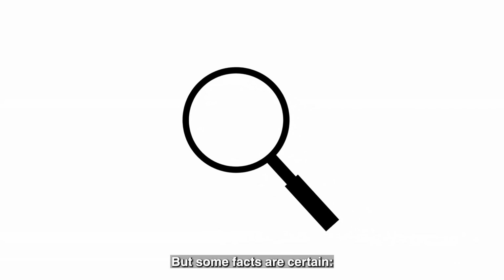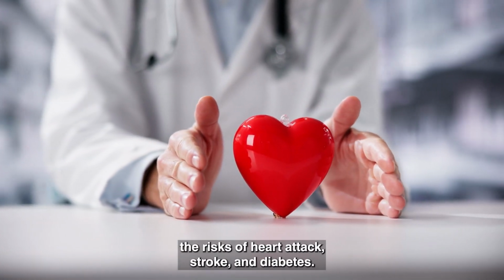The Fatty Acid Motel — What You Should Know About Fatty Acids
Fatty acids are essential to the operation of every cell in your body, but not all fatty acids are created equal.  Understanding their differences can be crucial for your health.

📝 Key Highlights:
Learn the difference between saturated and unsaturated fatty acids.
Understand why your cell membranes require unsaturated fats to function properly.
Discover the role of essential fatty acids—omega-3 and omega-6.
See how the modern Western diet has shifted the balance of omega-3 and omega-6.

With processed foods dominating grocery aisles, it’s more important than ever to make informed choices about the fats in your diet.

5FOH.org